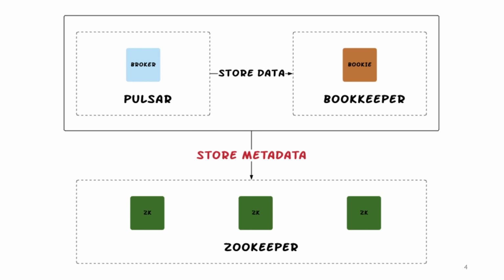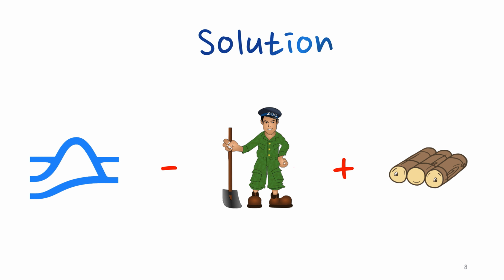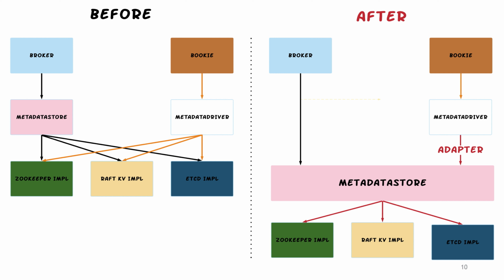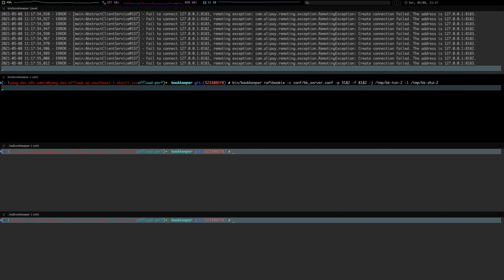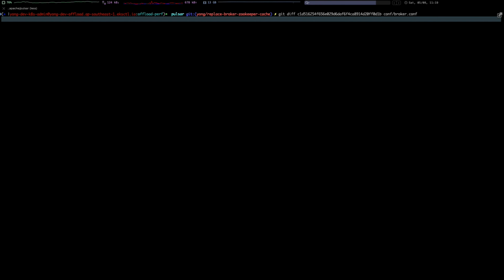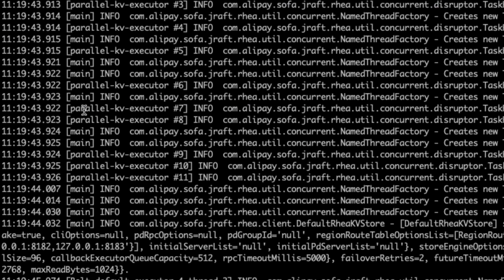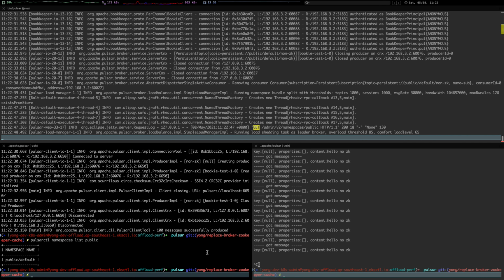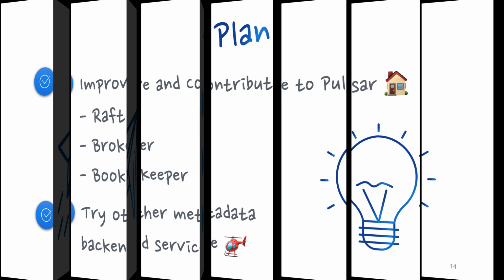Pulsar Hackathon: ZooKeeper Free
Congratulations to the 1st place winners of the hackathon! This project eliminates Pulsar’s dependency on ZooKeeper by bringing metadata storage and management into BookKeeper. This project also enables Pulsar users to handle metadata more flexibly by introducing a unified metadata API for brokers and bookies. Team members include Bo Cong, Ran Gao, Yang Yang, Yu Liu, and Zike Yang.